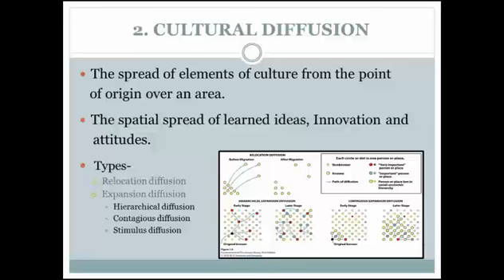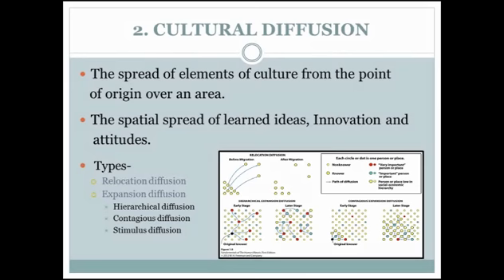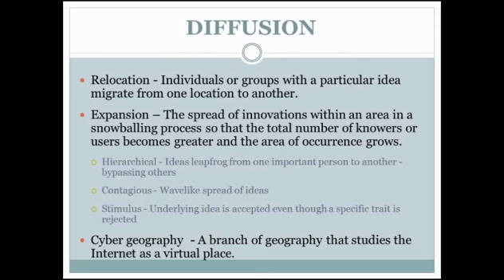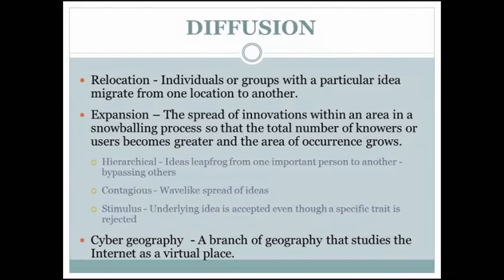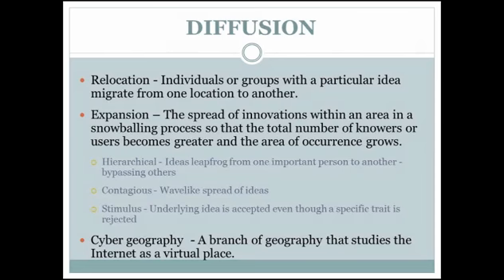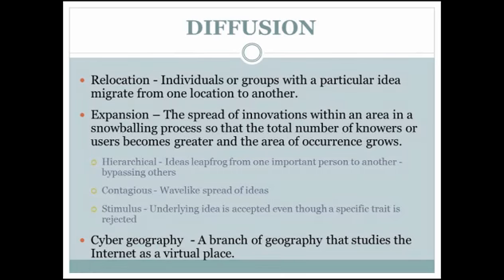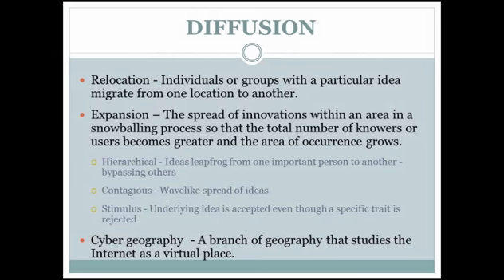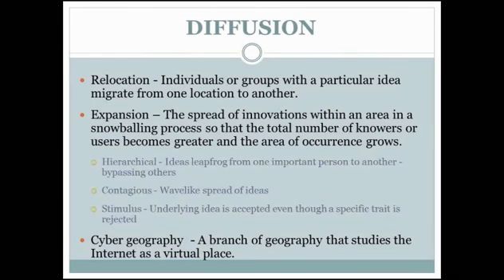Chapter 1 Cultural geography An Introduction Part 3 default 4749a37e